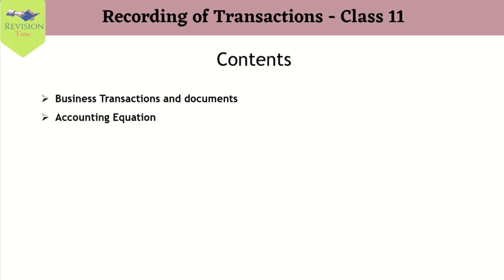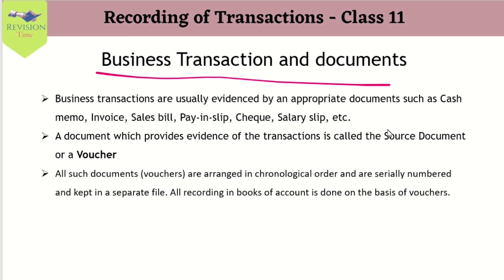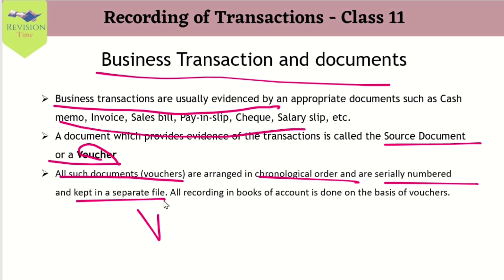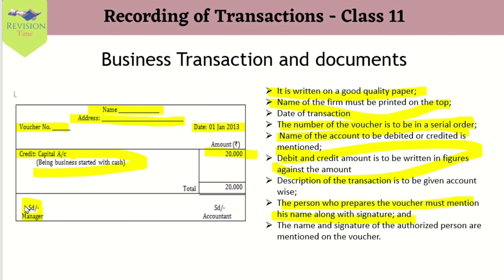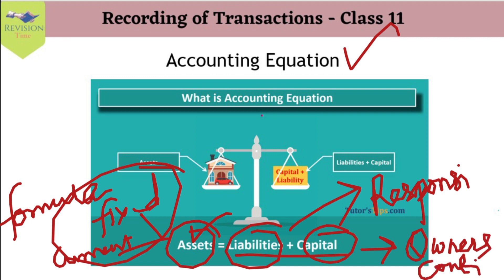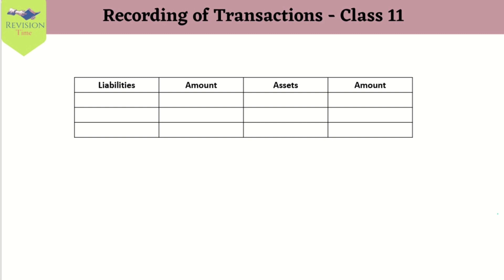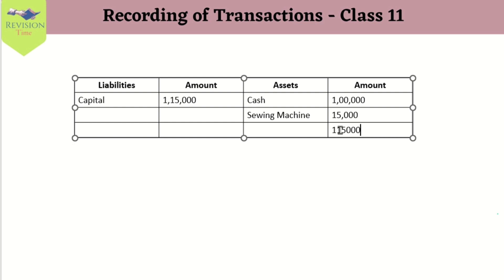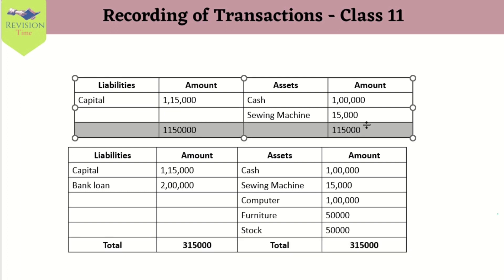Vouchers | Accounting Equation | Recording Of Transactions | Class 11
Understanding about Business Transactions and Business Documents
Contents of Voucher
Accounting Equation with example

Images Source: Google